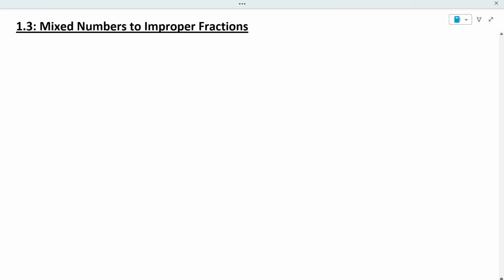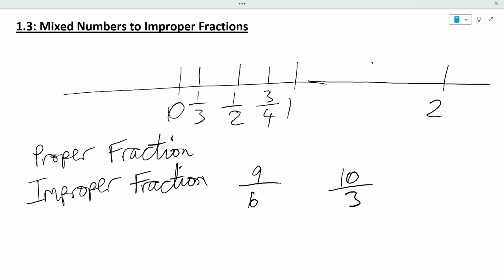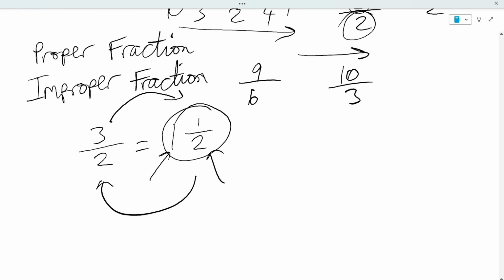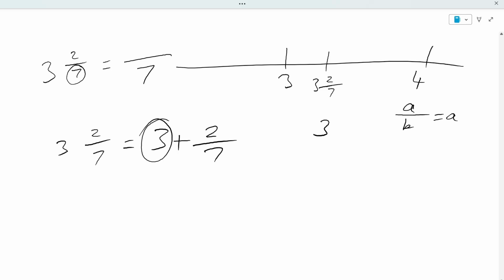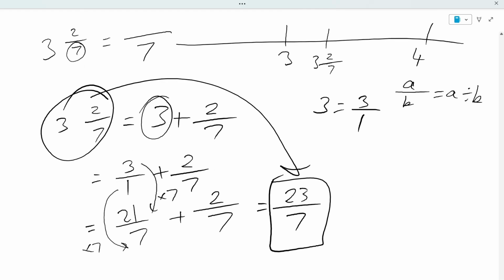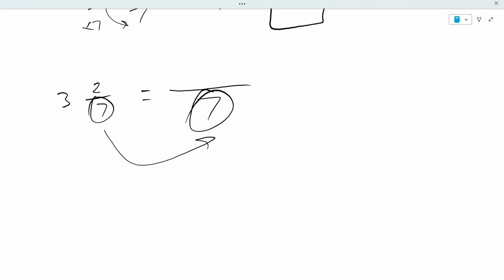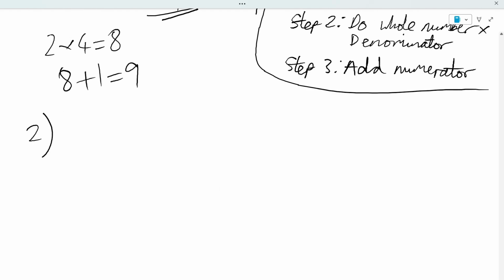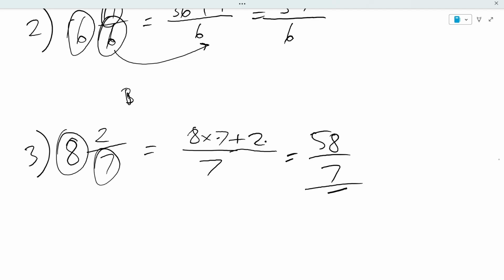1.3 - Mixed Numbers to Improper Fractions (GCSE Maths, Foundation and Higher)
An explanation of what both mixed numbers and improper fractions are and how to convert mixed numbers to improper fractions.